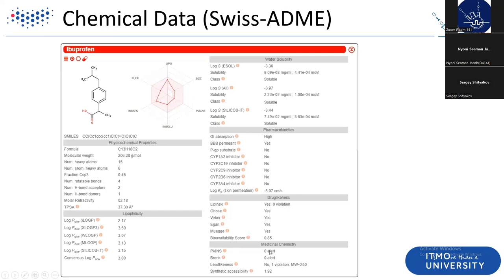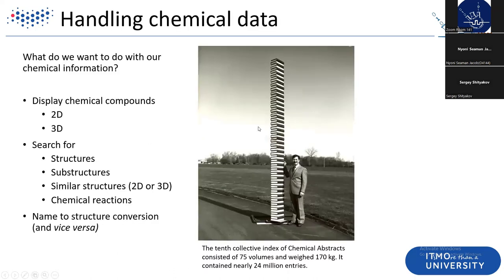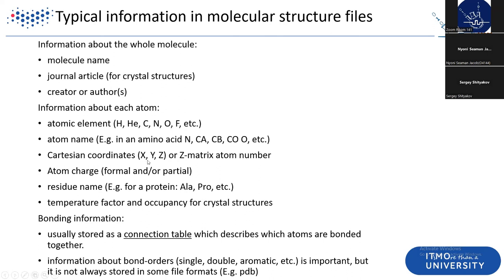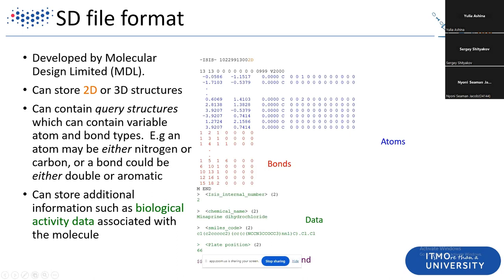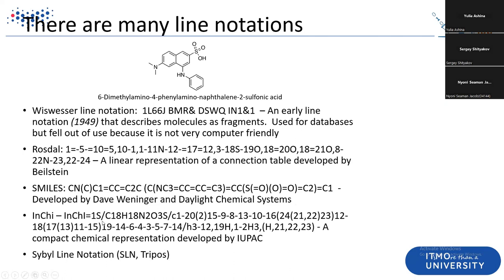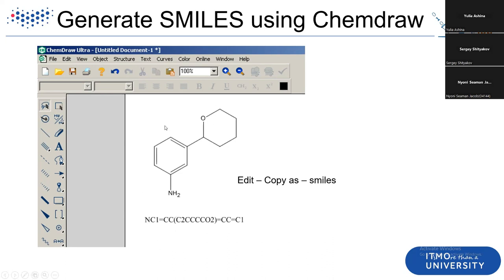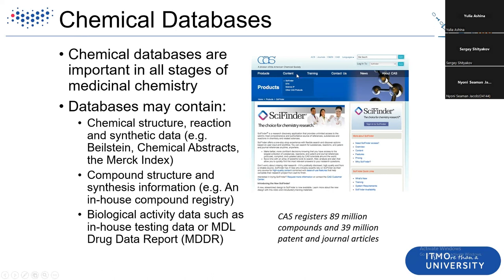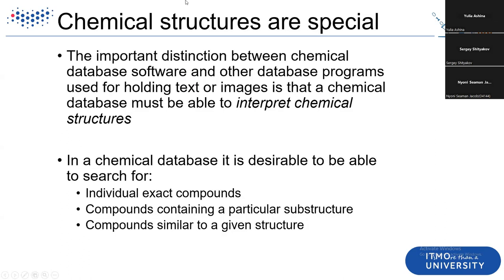Chemoinformatics and Computational Synthetic Biology: A Complete Course (Lecture 5)